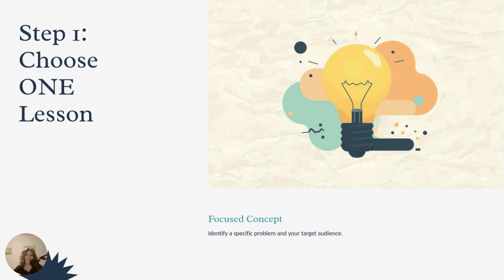5 Steps to Building a YouTube Funnel for Teachers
Learn how to monetize educational videos on YouTube and earn some extra cash! This is one method with four steps to get you started.